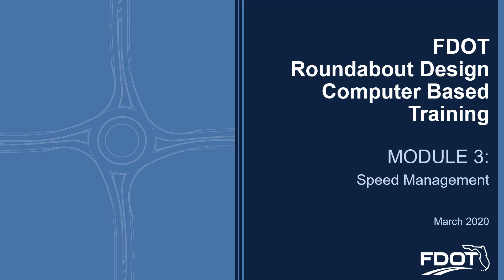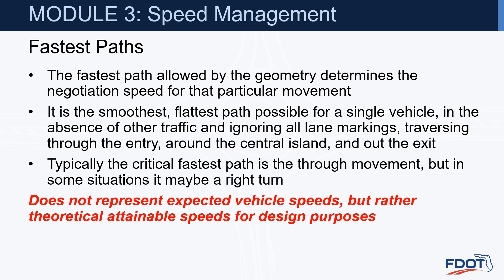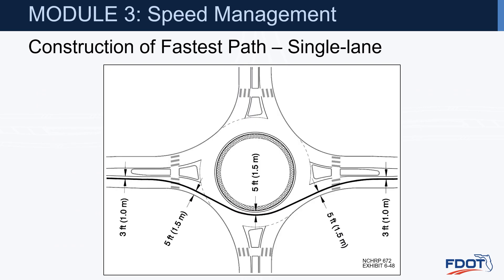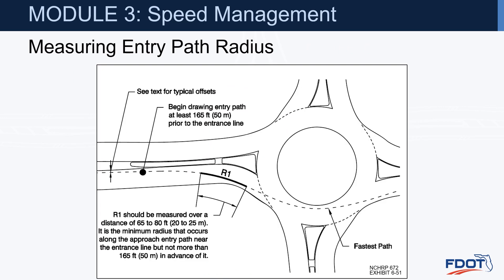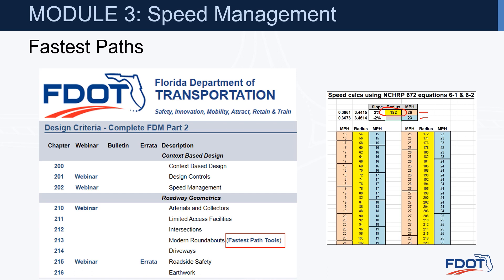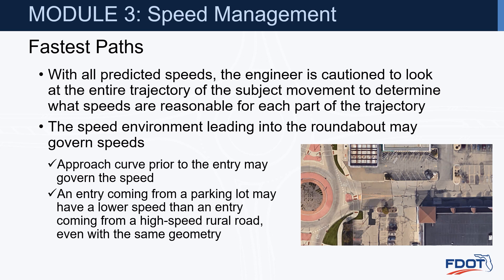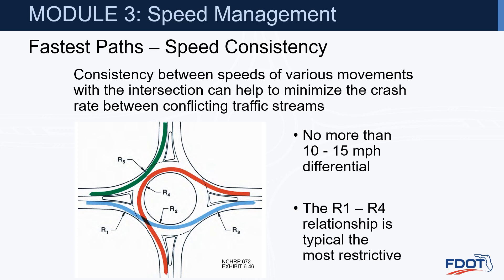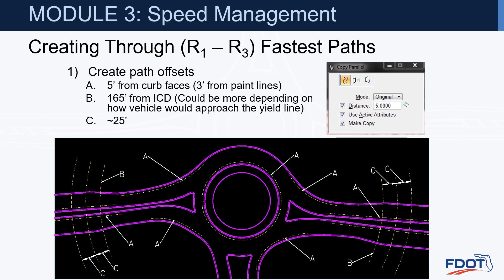FDOT Roundabout Design CBT – Part 3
Speed Management